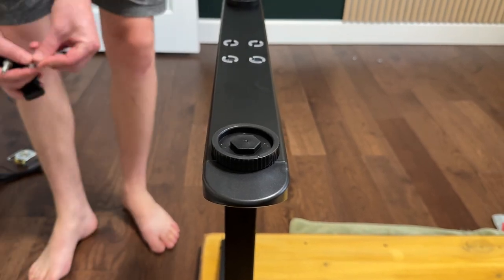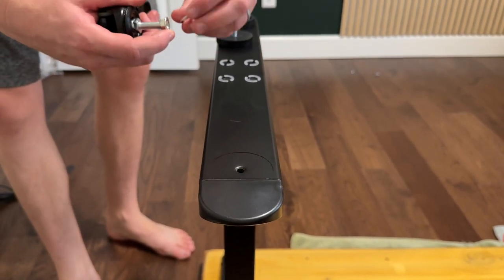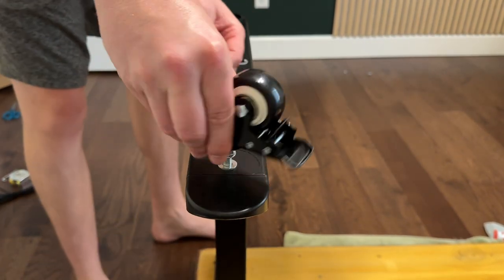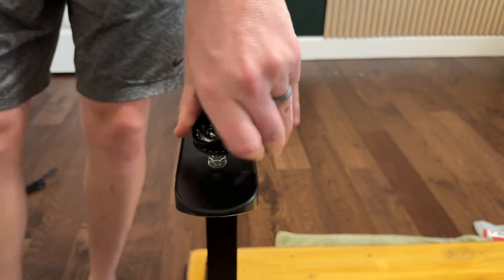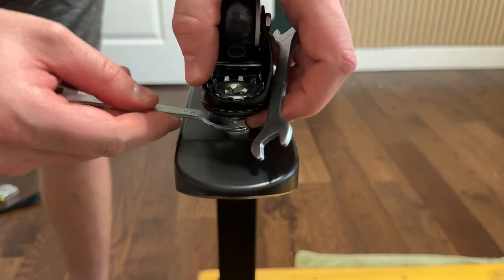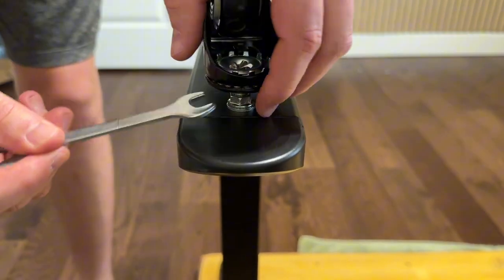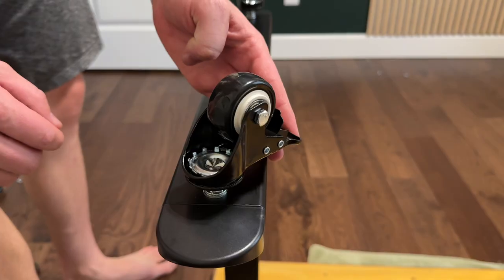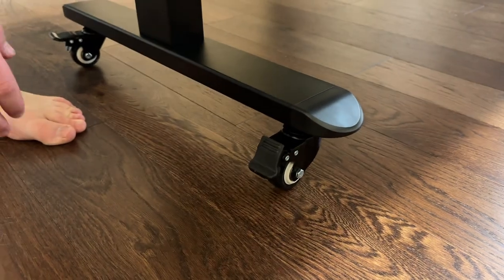How to Install these M8 Caster Wheels!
We show you how to install these M8 caster wheels on a standing desk.